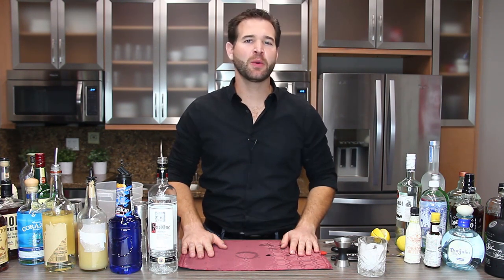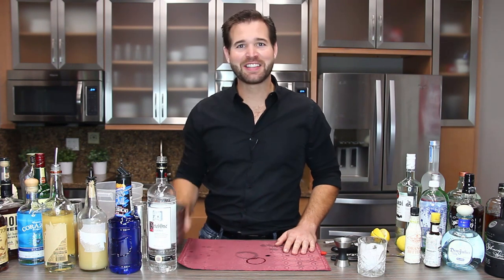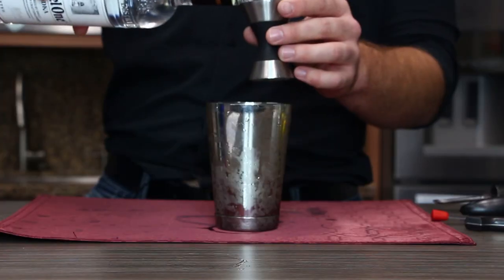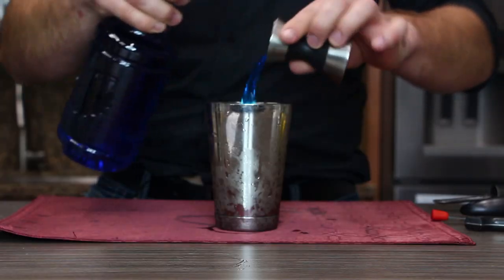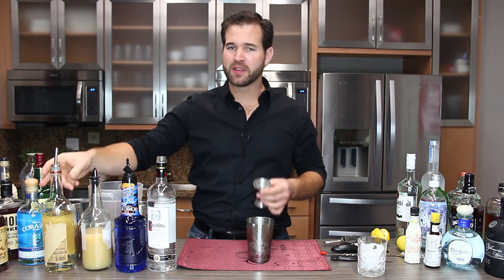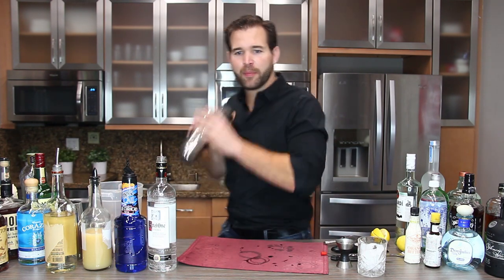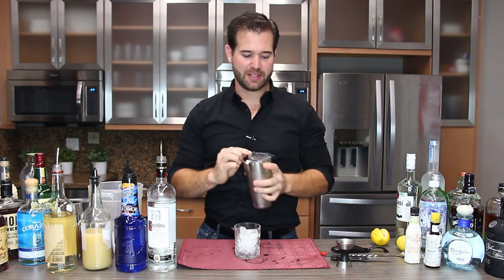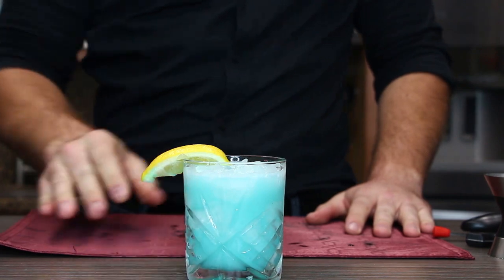Cocktails in Motion: Episode 2 "The Face-Off" in honor of Nicholas Cage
Host and resident PPLA Mixologist Ryan Hooks creates cocktail "The Face Off" in honor of Nicholas Cage whose latest film Dog Eat Dog is in theaters nationwide November 11th.

Hosts: Ryan Hooks
Producers: Heather Gardner & Jennifer Buonantony
Videography & Editing: Edward Batres